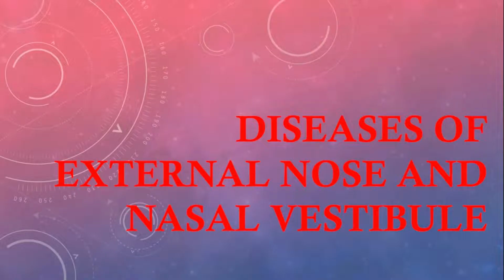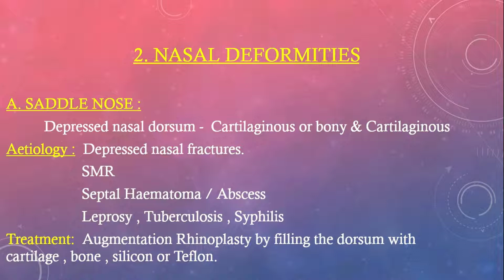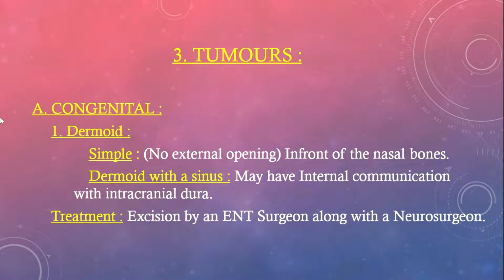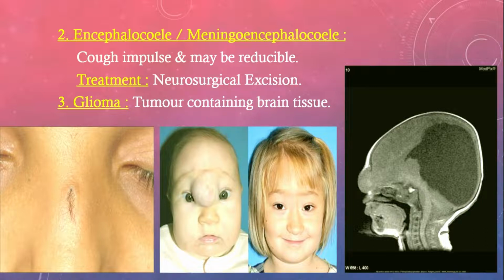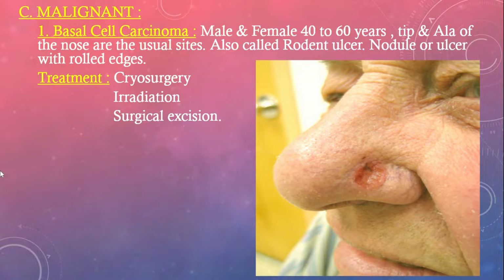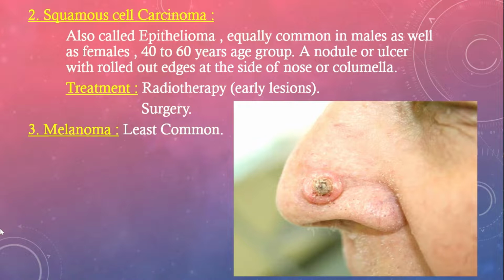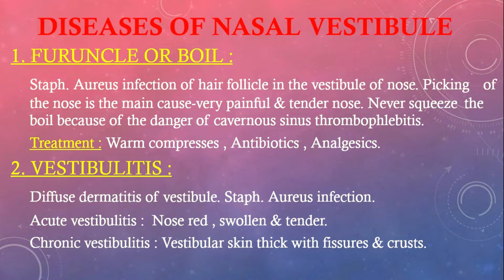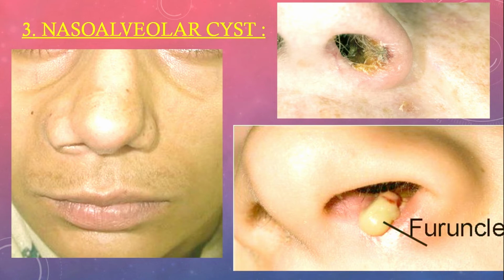BIG NOSE Problems | NOSE Skin Problems | SEPTAL Haematoma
DIEASES OF EXTERNAL NOSE and NASAL VESTIBULE with important questions part 1

A TEACHING VIDEO, UPLOADED FOR THE BENEFIT OF UNDERGRADUATE, AS WELL AS, POSTGRADUATE MEDICAL STUDENTS .